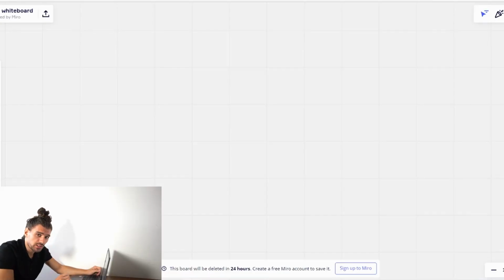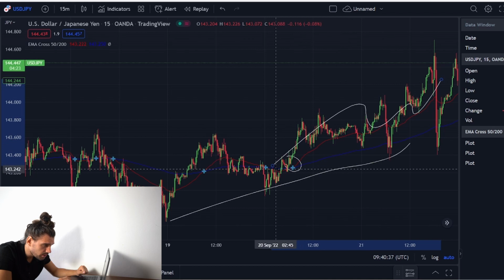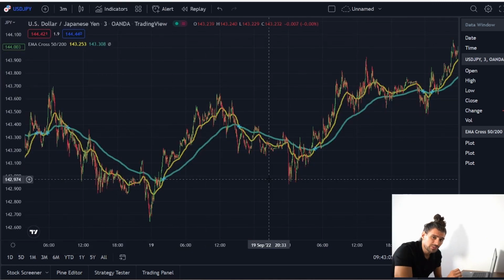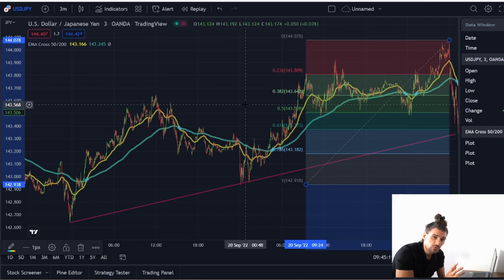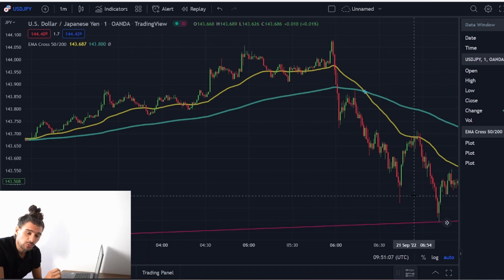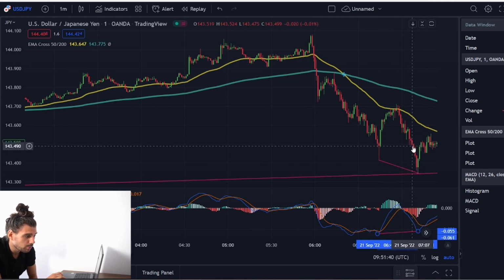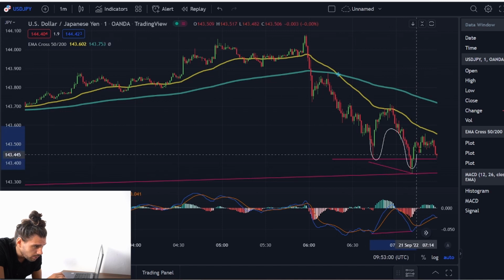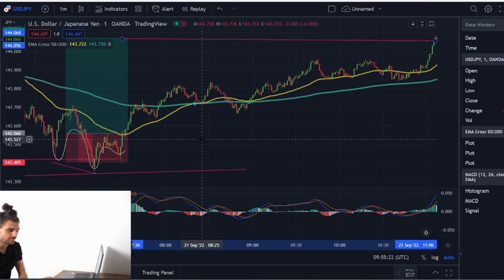The Best Forex 1 Min Scalping Trading Strategy To Make $ 100 A Day